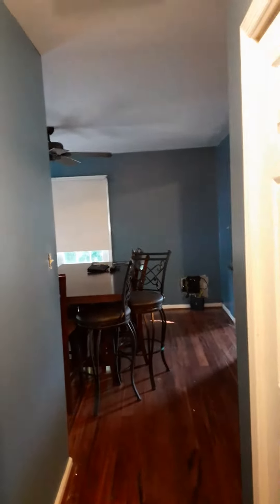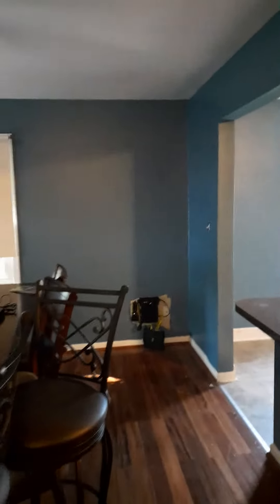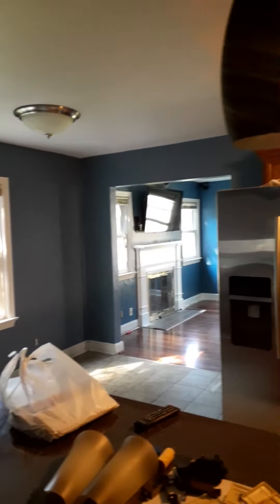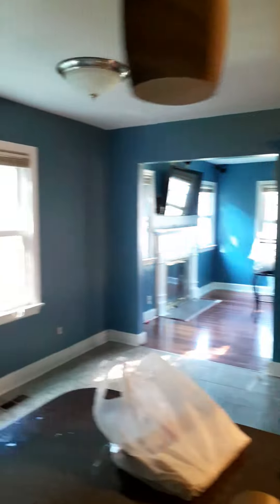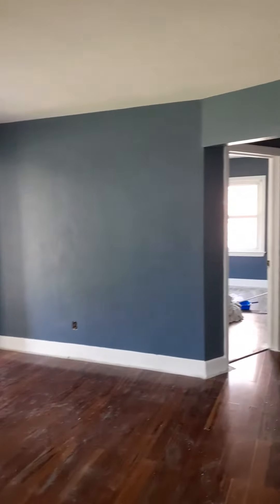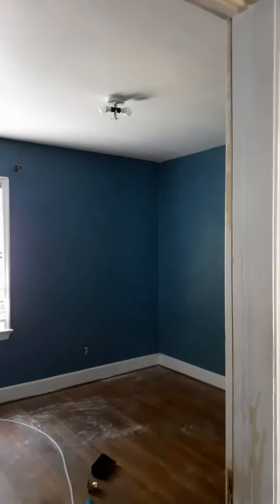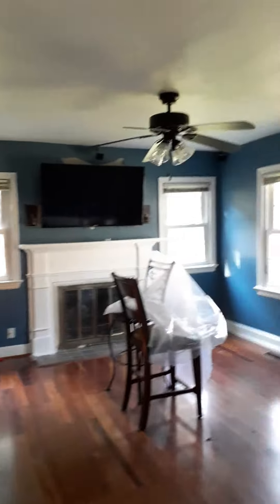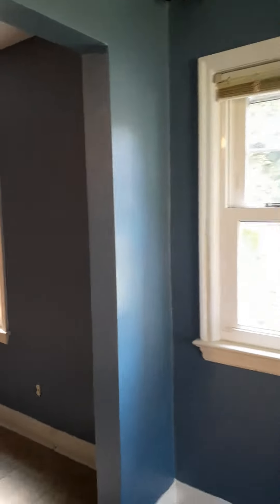Day one completed. ...The Blue house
TheHarrisMorganGroup